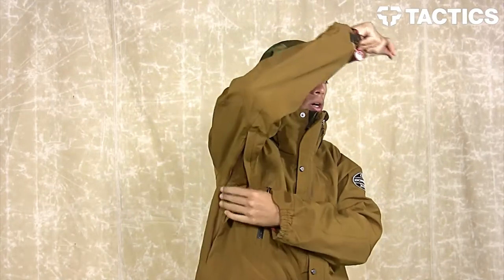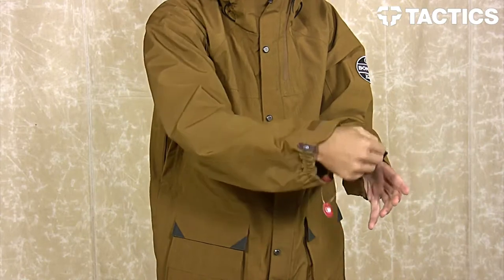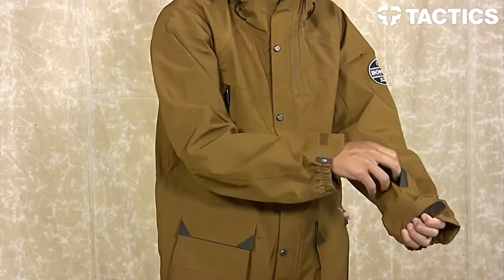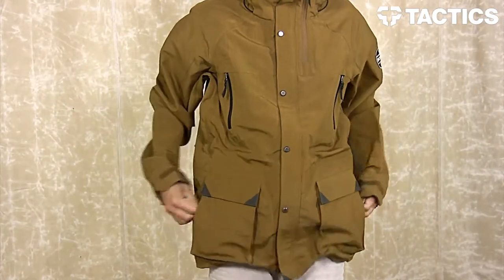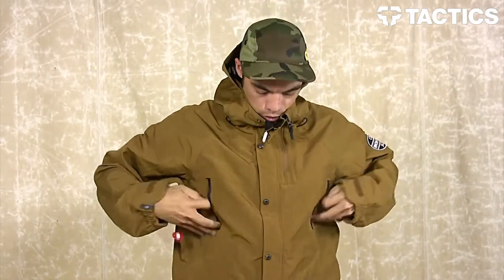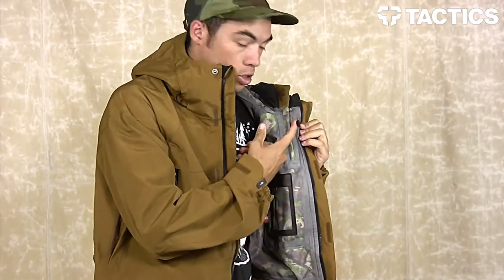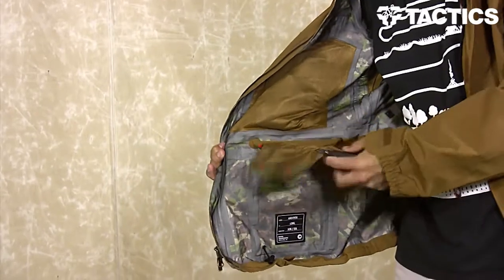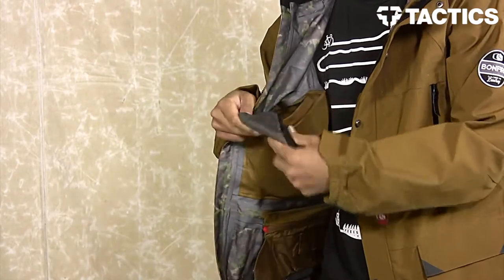Bonfire Andover Jacket Review - Tactics.com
Benson is 6'1", 175lbs, wearing size LARGE.